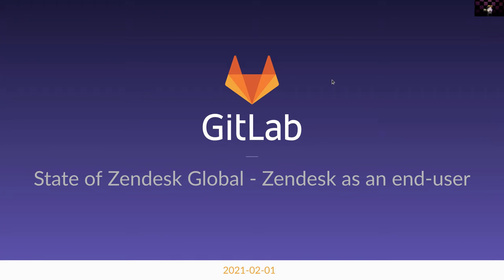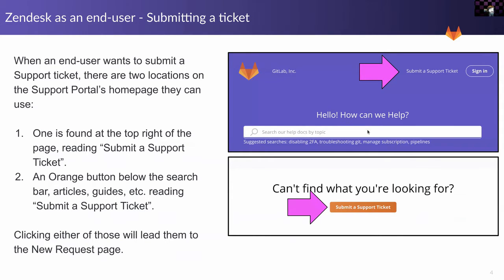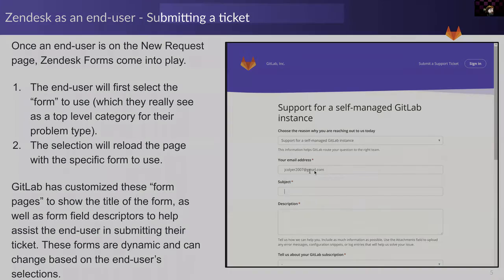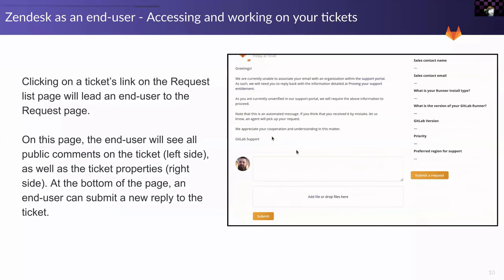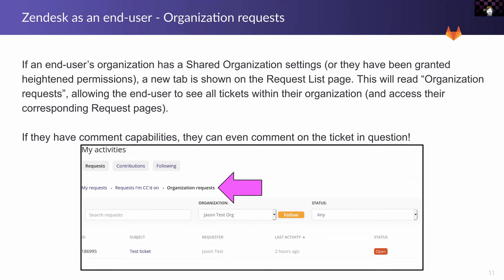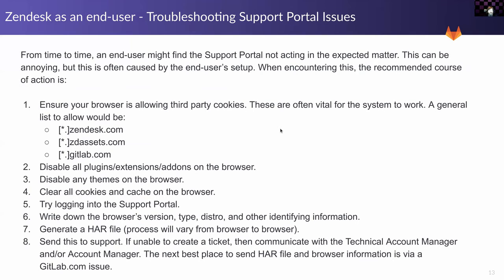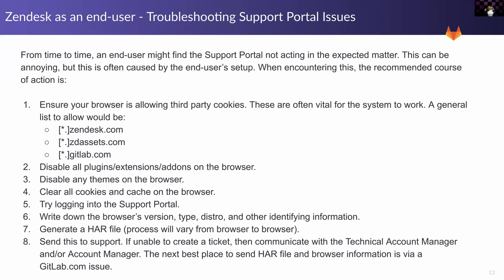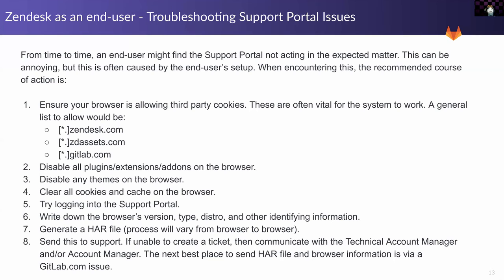Zendesk as an end user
Jason Colyer, Support Operations Manager at GitLab, goes over what Zendesk looks like for an end-user